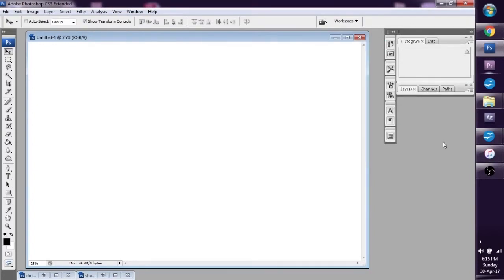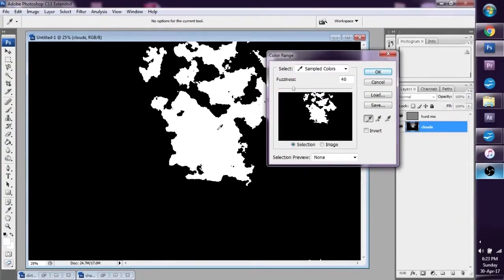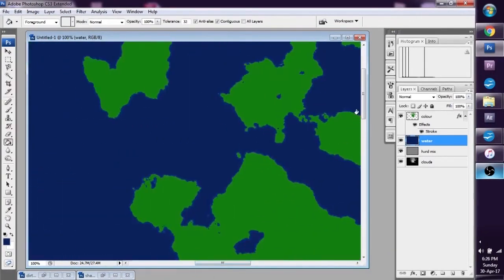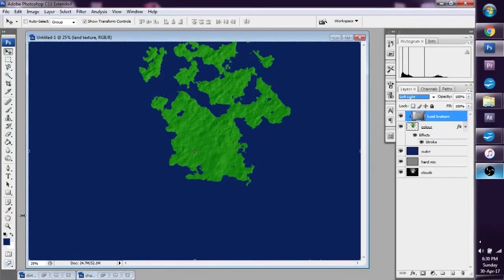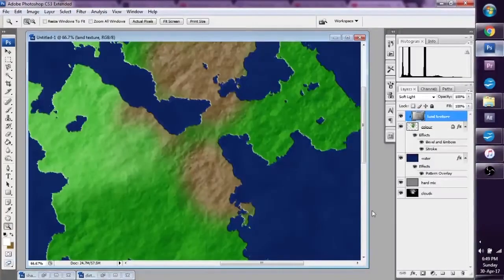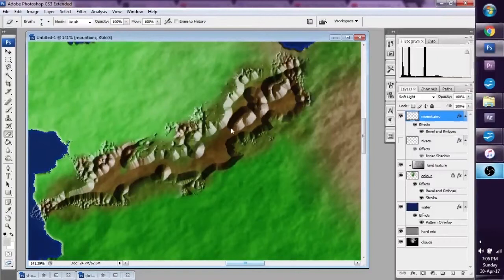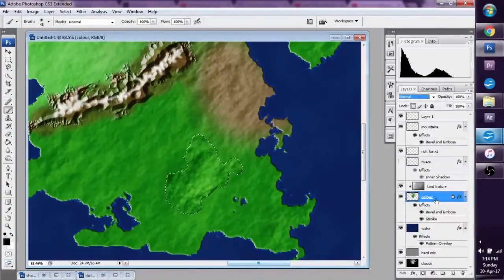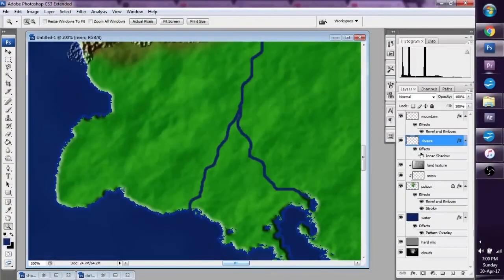How To Create a Fantasy Map in Photoshop - Response to Shadiversity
This tutorial is in response to Shadiversity's original map video. I've based my techniques on his, and I'm not saying the original video was bad; but I felt his video might be a little bit confusing for some viewers.